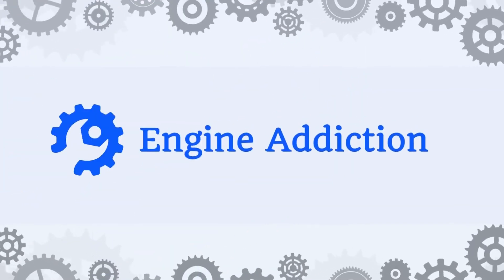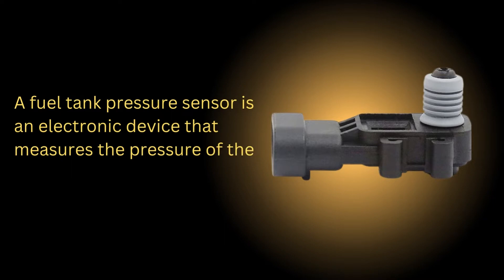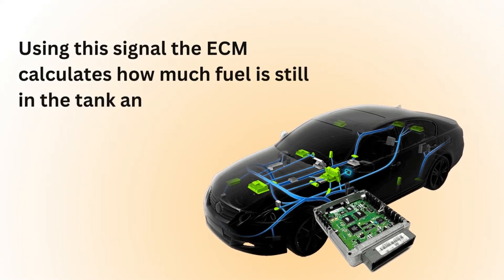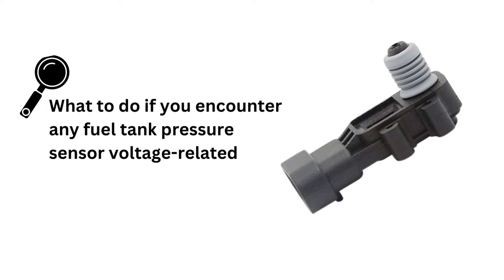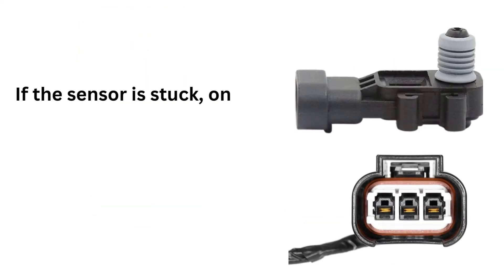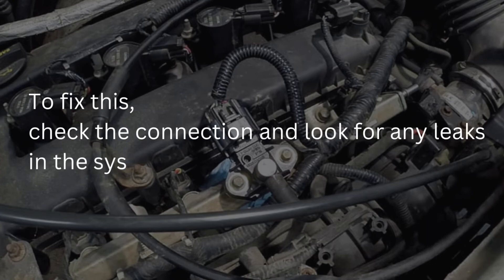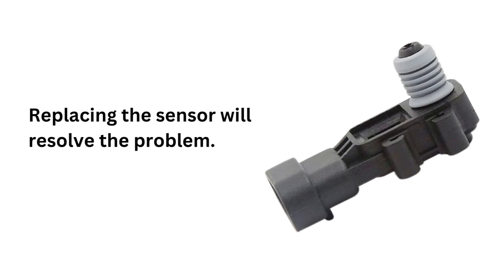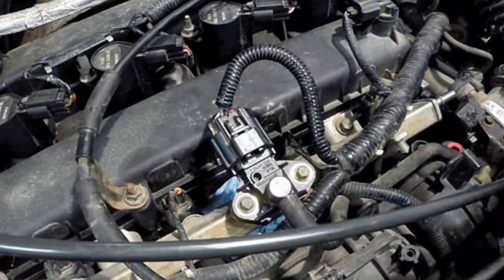Fuel Tank Pressure Sensor Voltage Chart: The Ins and Outs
If you need to understand how your fuel tank pressure works, this sensor voltage chart will help.